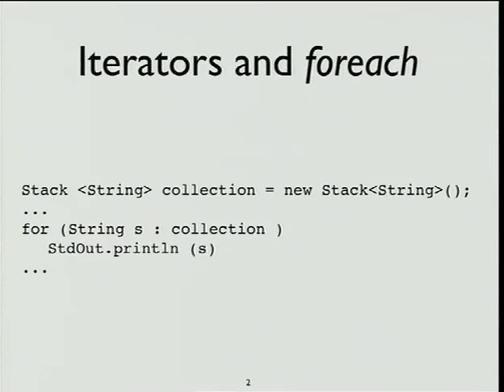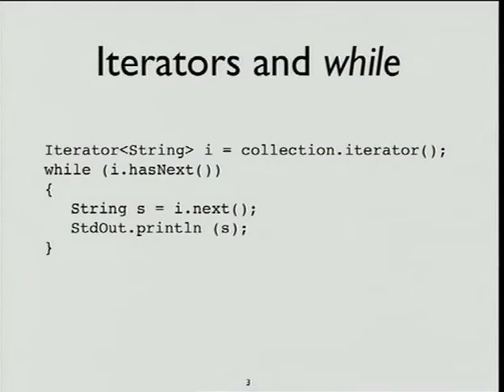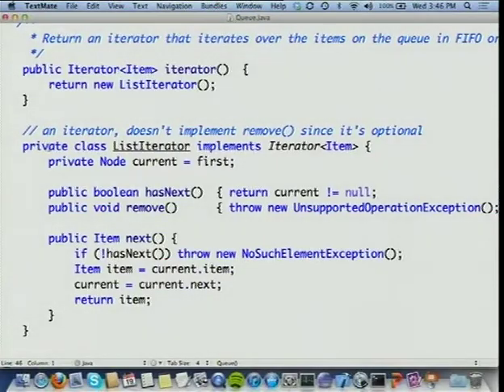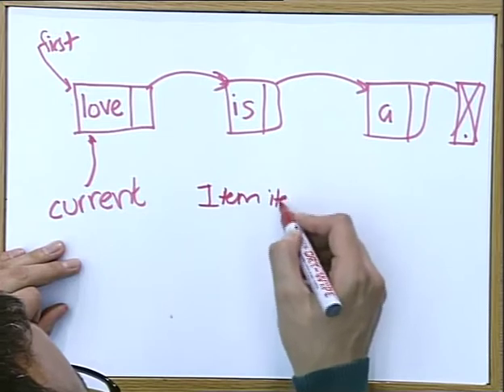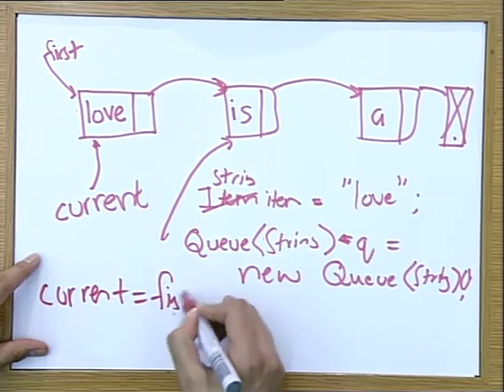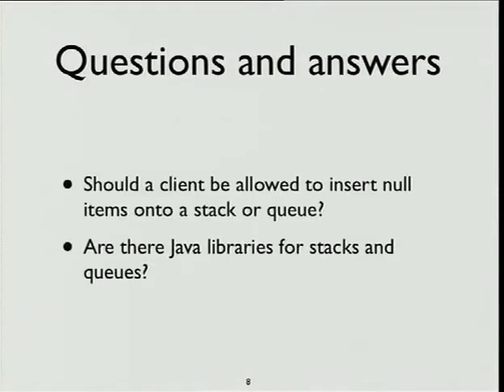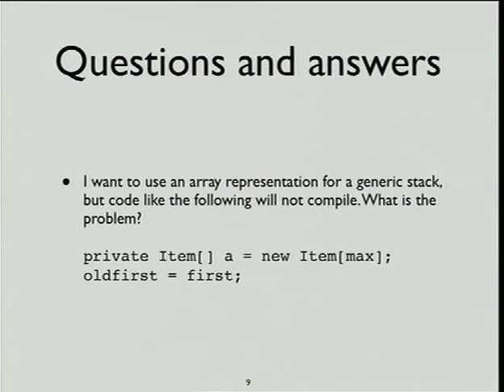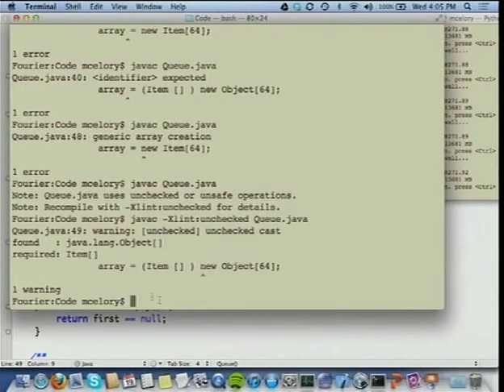Computer Science 144: Lecture 4.3 (Stacks and queues) Part 4